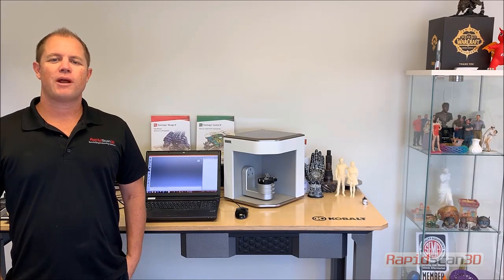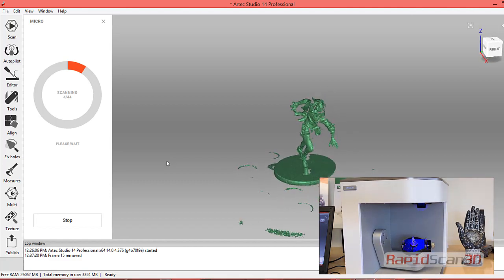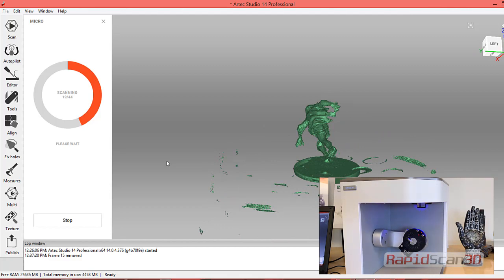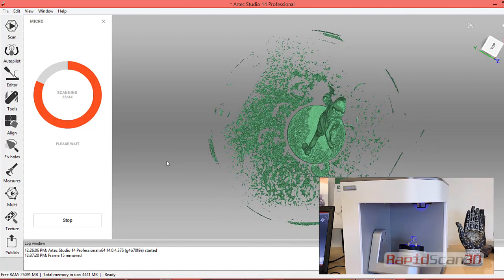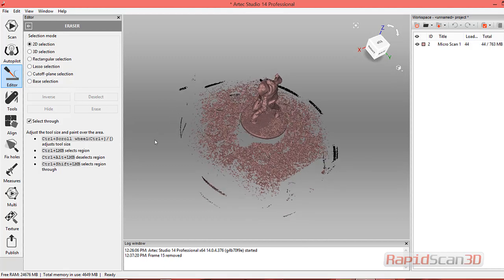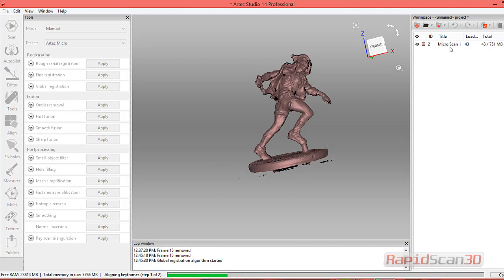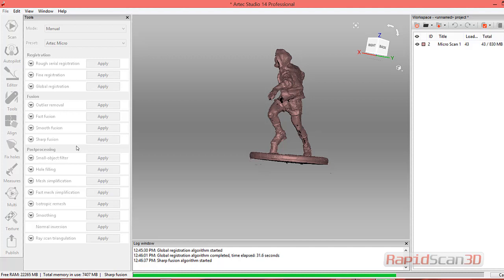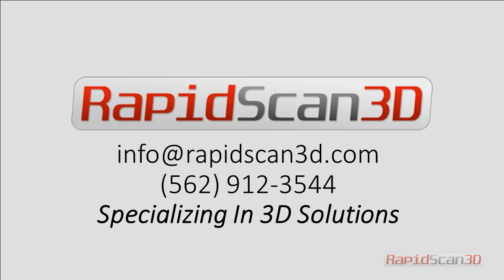Artec Micro 3D Scanning - High Resolution Metrology Devise - Rapid Scan 3D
Rapid Scan 3D is an Authorized Reseller for Artec Products.

Professional ultra-high-precision industrial desktop 3D scanner for small machine parts, jewelry and dentistry

This fully-automated desktop 3D scanner was designed to deliver industrial-quality scans with just one click. Perfect for reverse engineering small objects, quality control, inspection, dentistry, jewelry, design, and more, Artec Micro scans with a point accuracy of up to 10 microns. Created with ease-of-use and precision in mind, Artec Micro brings the ultimate scanning solution right to your desktop.

If you have any questions or would like a demo please contact Rapid Scan 3D at: